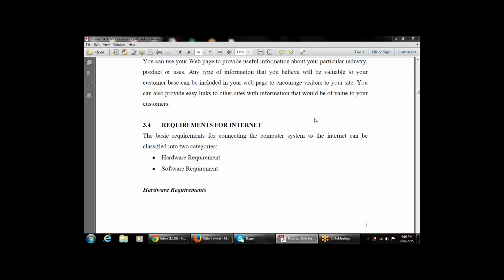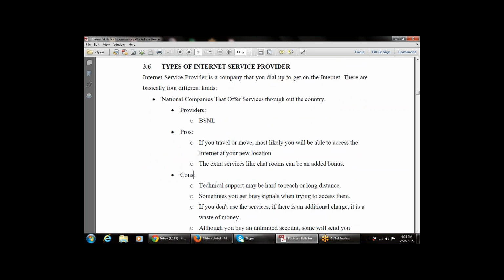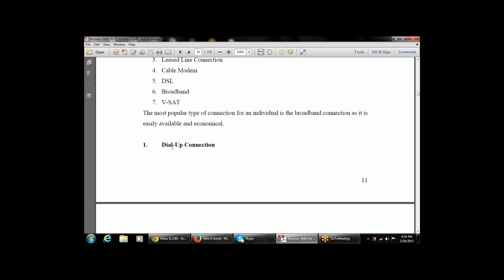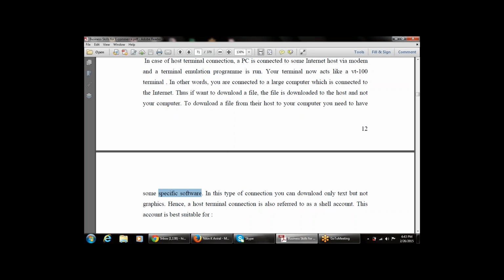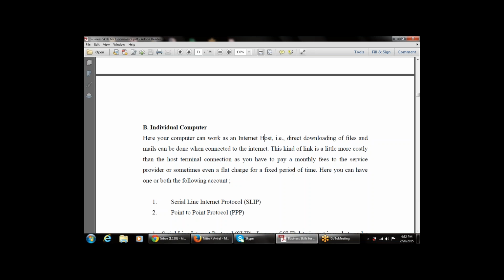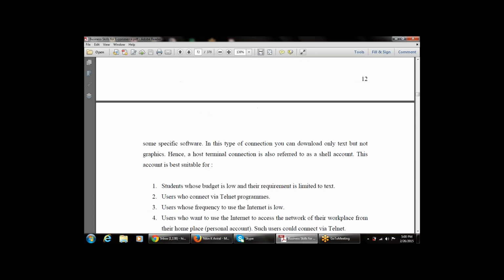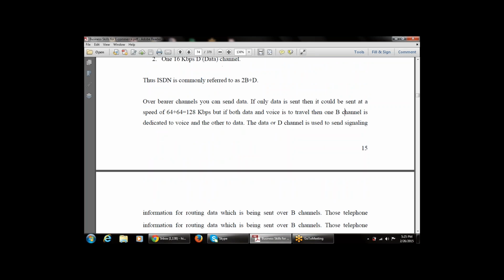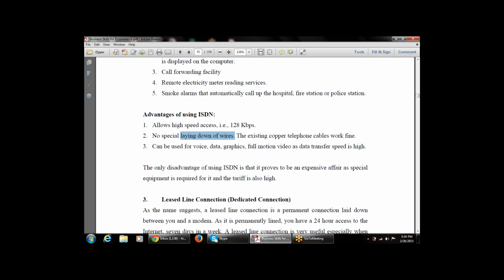Business Skills for E-Commerce- Chapter-3 Internet Service Provider (Types of ISP Accounts)